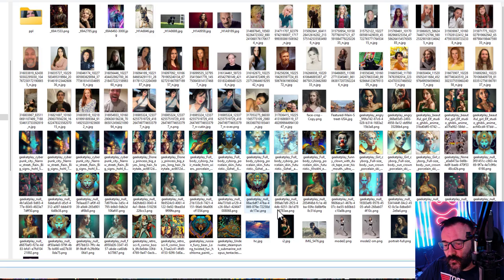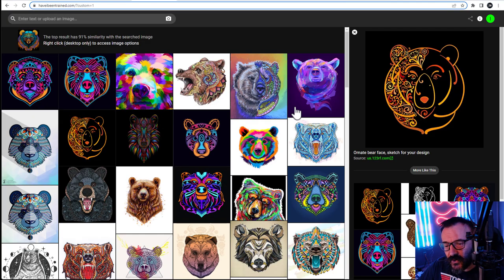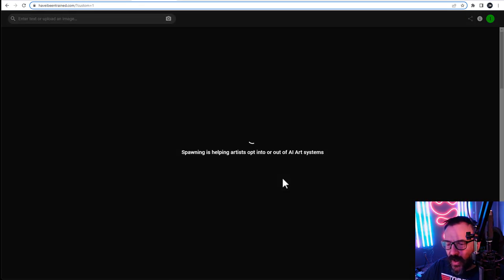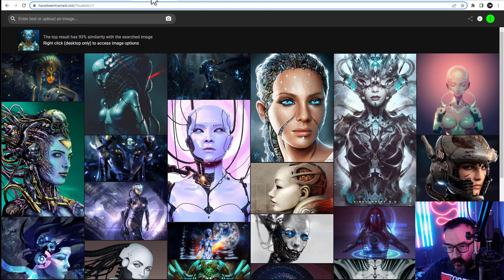Did AI stole your images?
Are you wondering if AI uses your images as a reference in generating AI art, or who created a specific image and you want to refine your text prompt,  then check out this video and website about a cool new service.

3D Art essentials